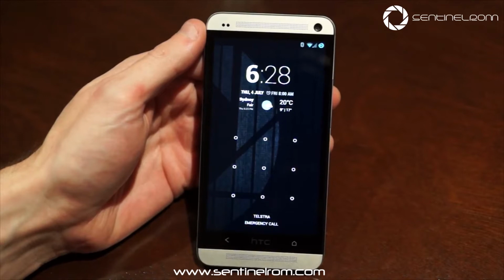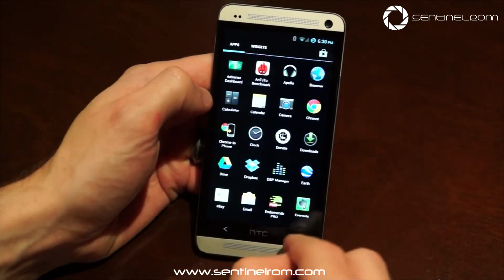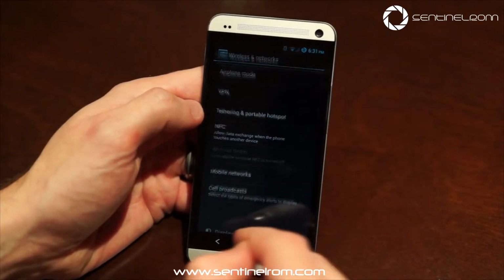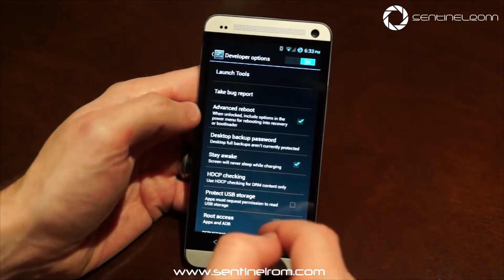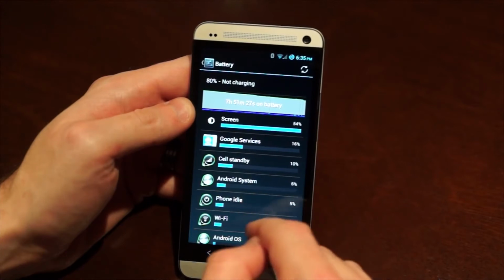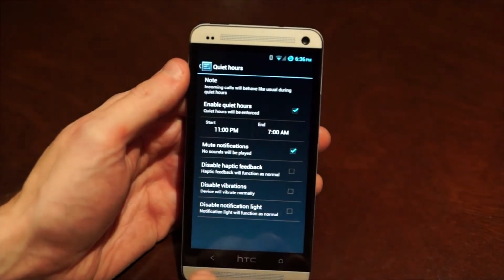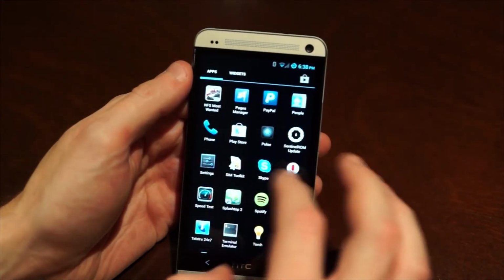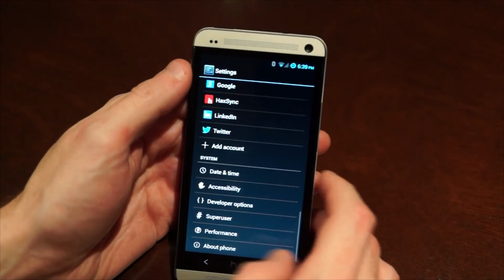HTC One - SentinelROM Custom ROM Overview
A quick overview of SentinelROM for HTC One.